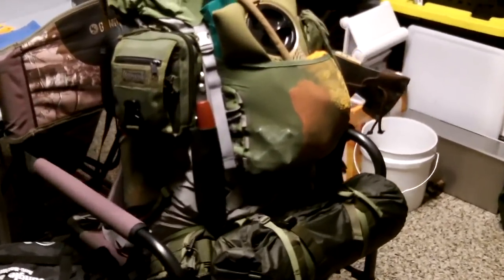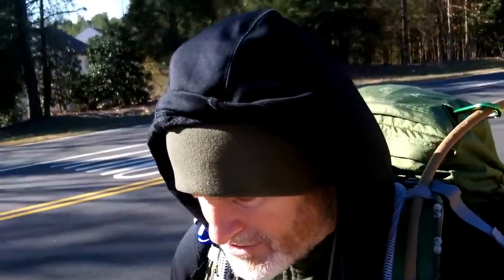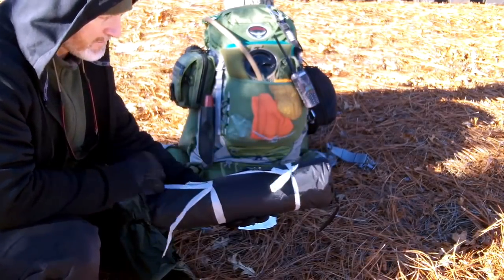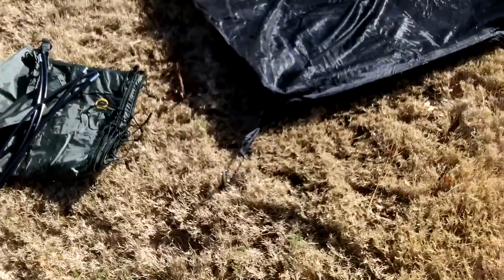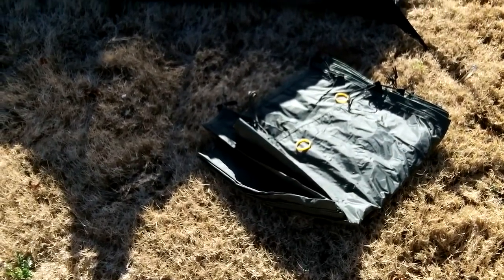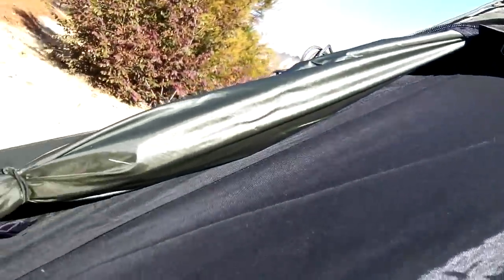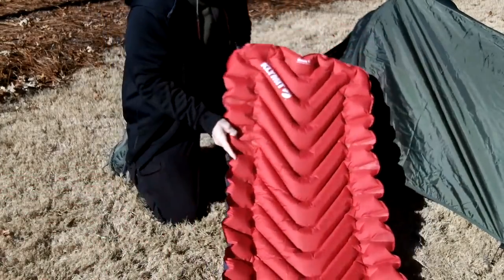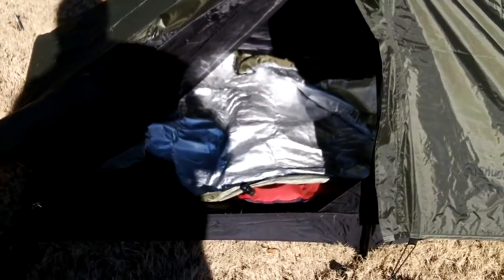Snugpak Ionosphere 1 Man Tent- Hike and Set -Up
Snugpak Ionosphere 1 man Tent: